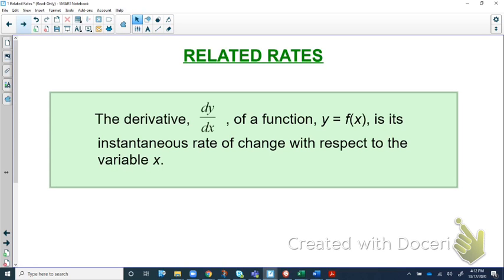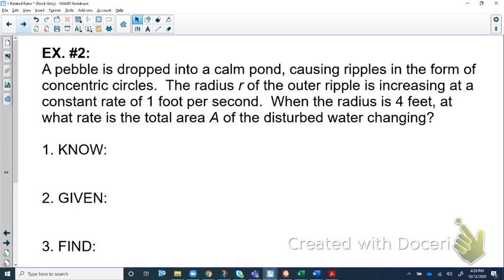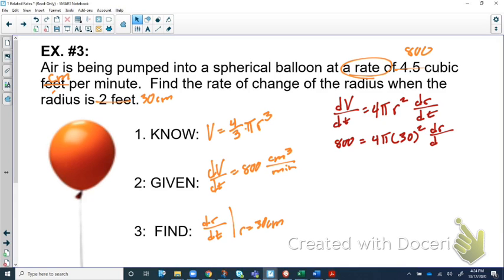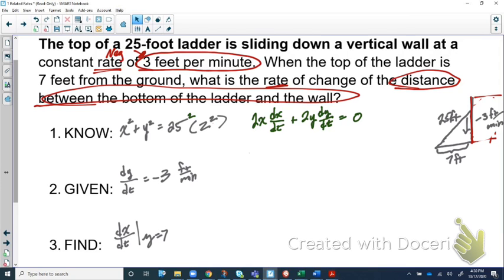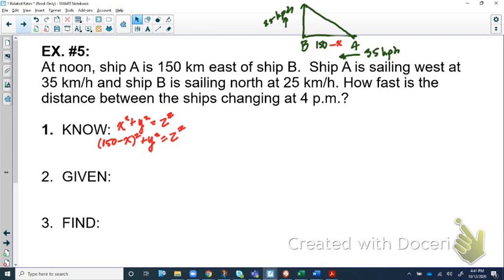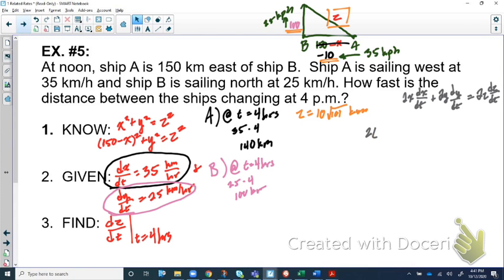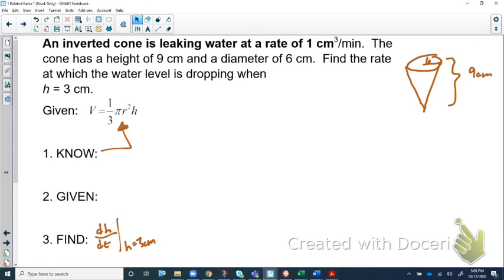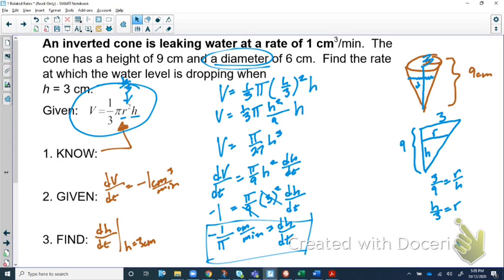3 1 Part 2 Related Rates